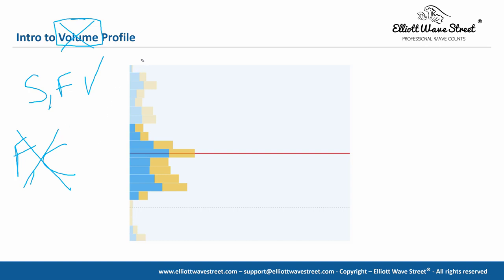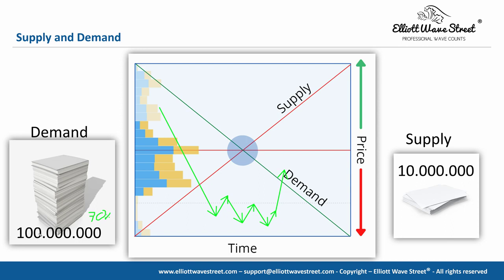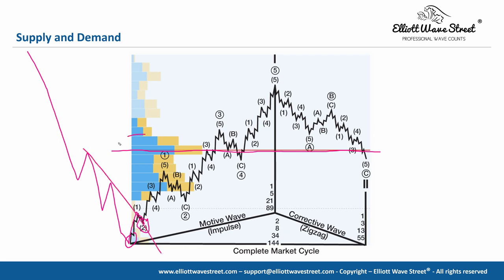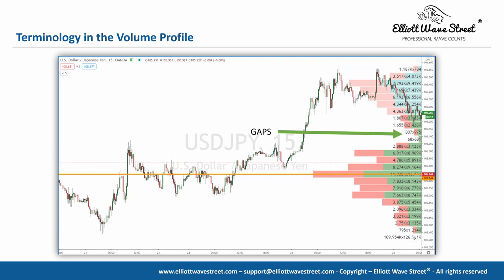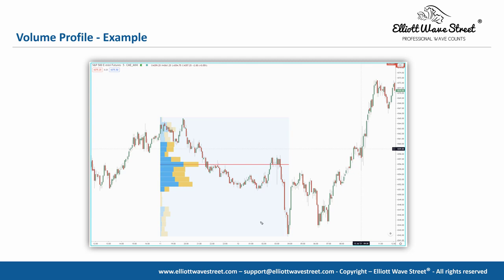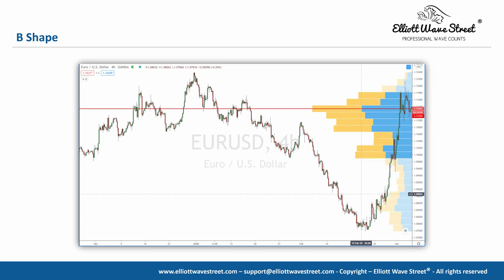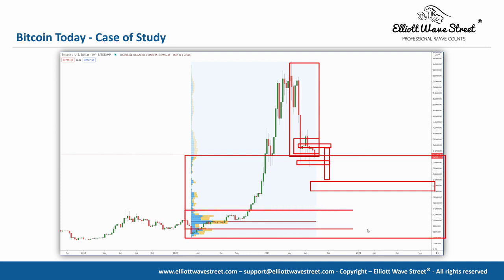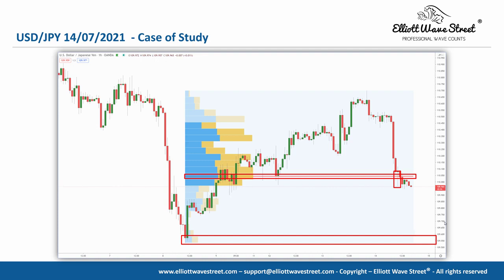مؤشرات يستخدمها الحيتان بيتكوين ربح ٥٠٠٠دولار